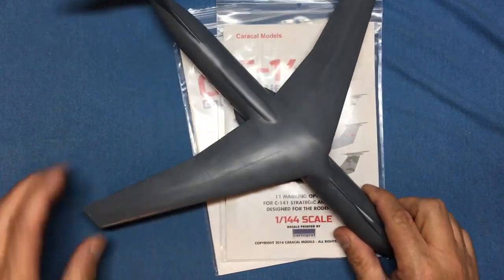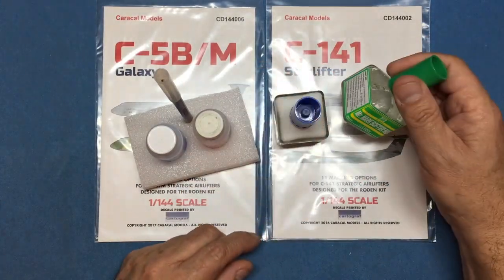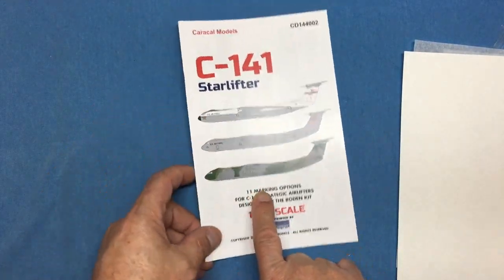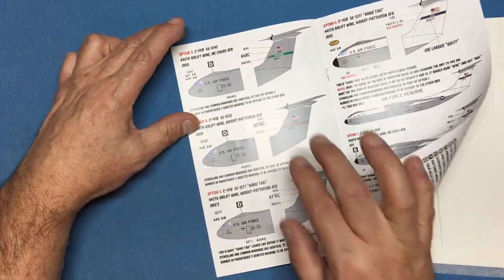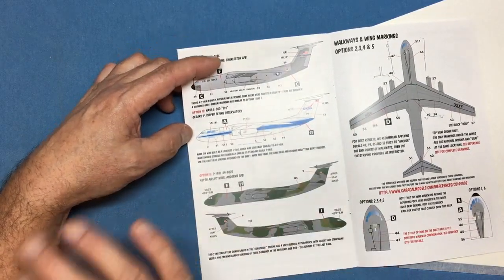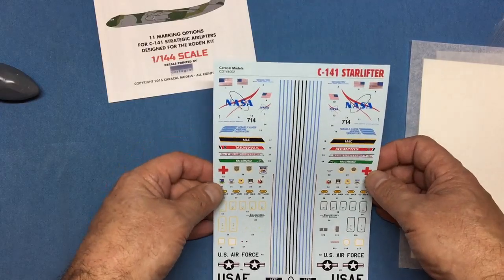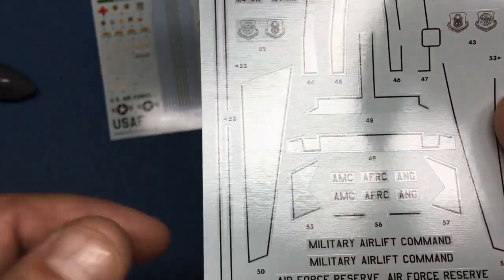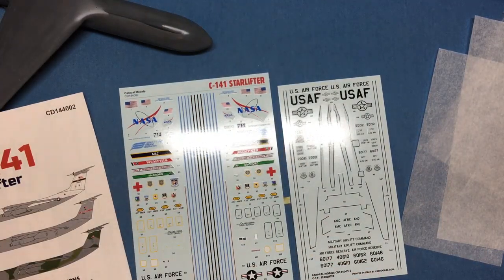Caracal C-141B Decals review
A quick look through the aftermarket decals for my C-141 project from Caracal.